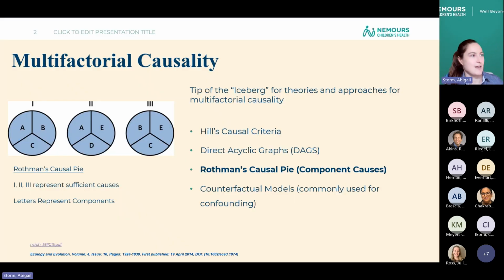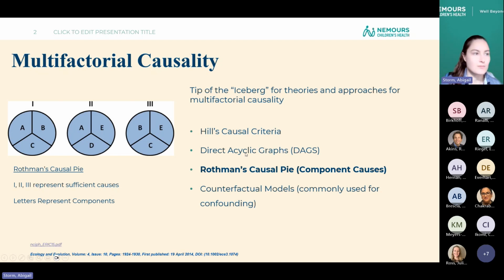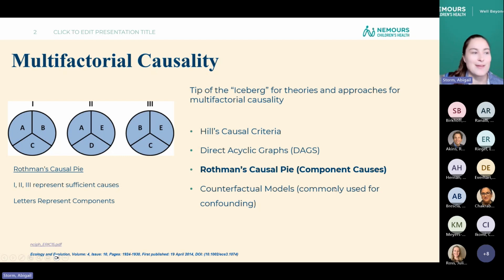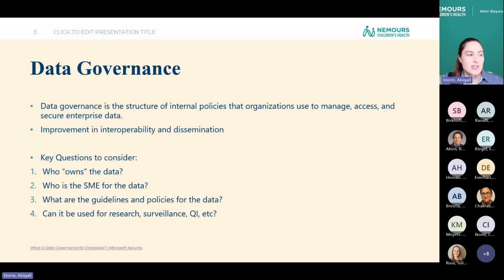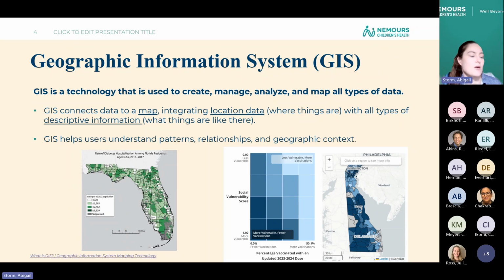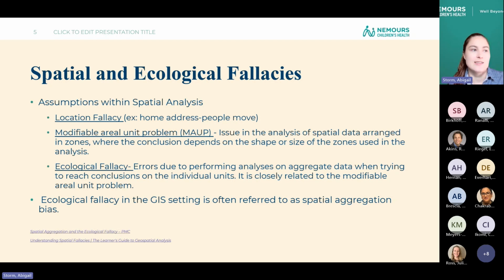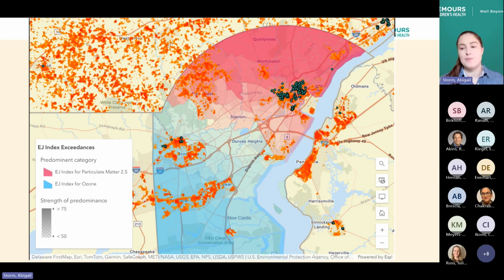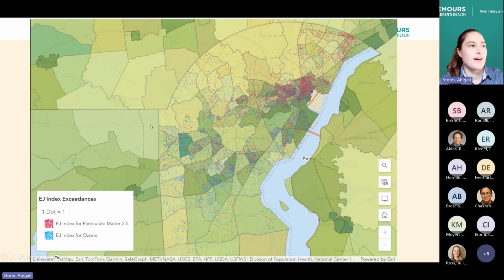Intersectionality of Multifactorial Causality, Geographic Information System, and Data Governance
Presented by Abby Storm, MS